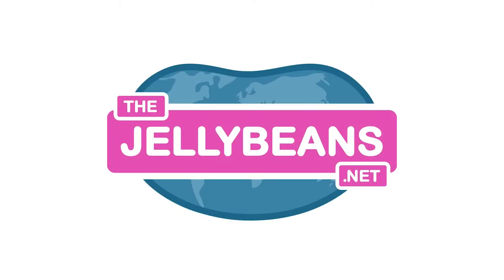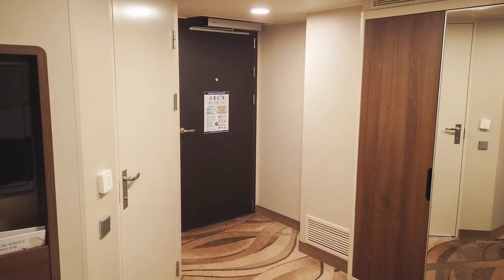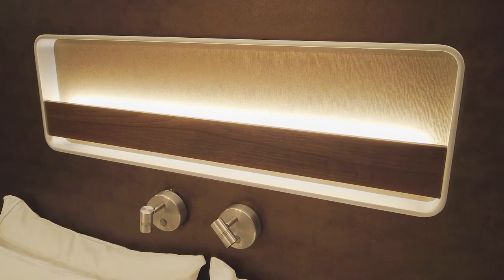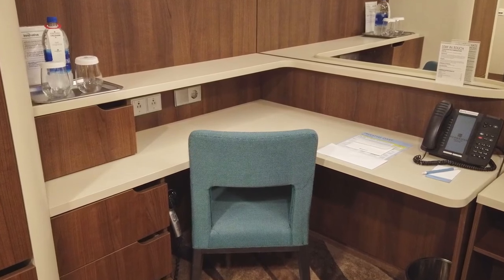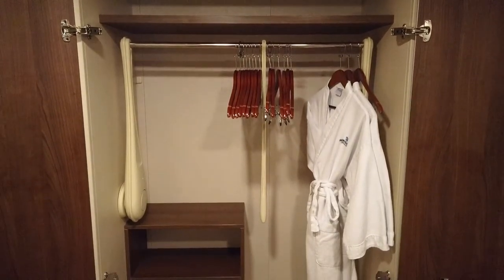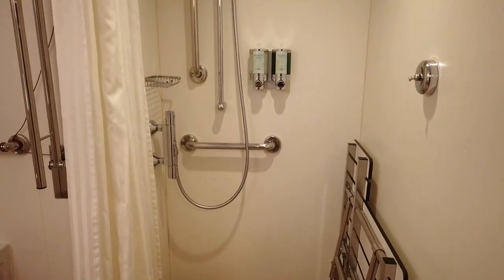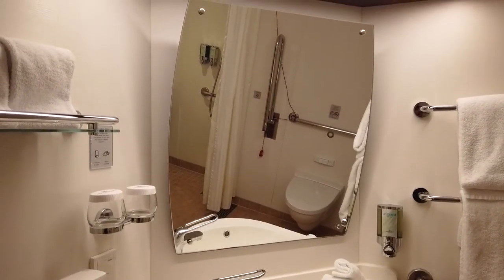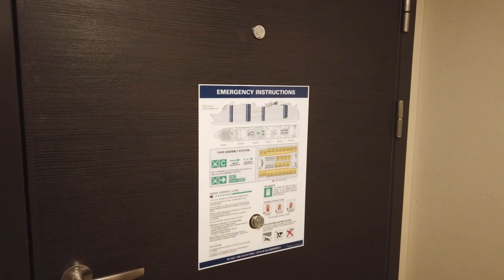Norwegian Escape (NCL): Wheelchair Accessible Inside Cabin Tour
We sailed on the Norwegian Escape for seven nights in December 2019. Our Category IB Wheelchair Accessible Inside Stateroom was located on Deck 11 midship, a few staterooms aft of the forward elevators.

Because the room was wheelchair accessible, it was quite a bit larger than a typical Category IB stateroom including significantly more space at the entrance of the room. The bathroom featured many wheelchair accessible amenities, including a walk-in shower, a wall-mounted sink, and more.